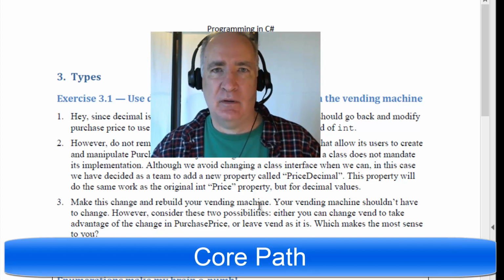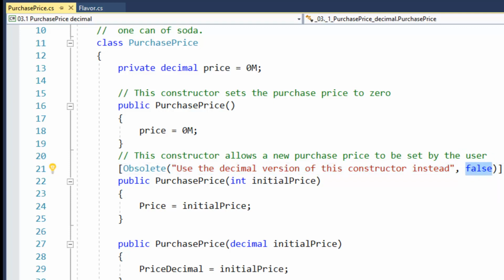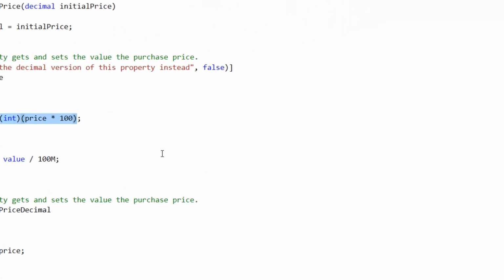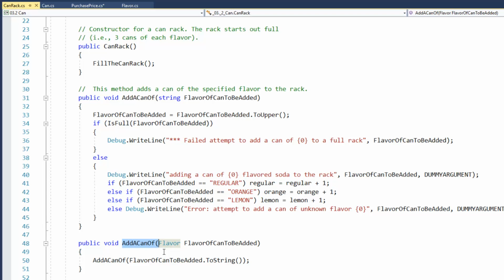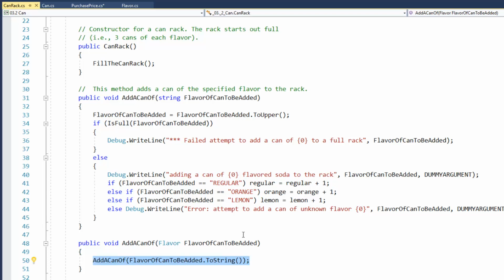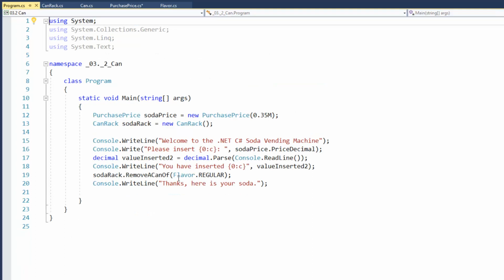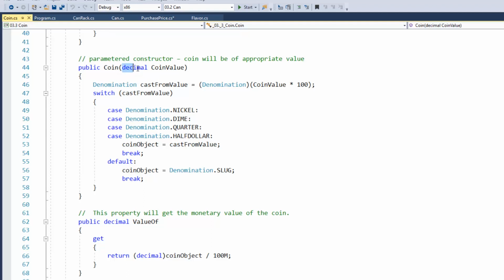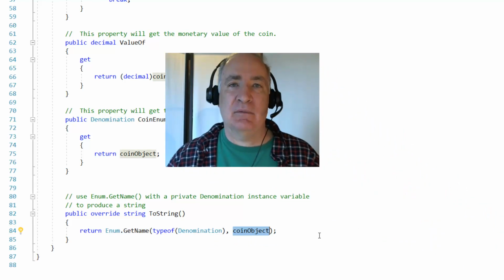Assignment 03 Core Review